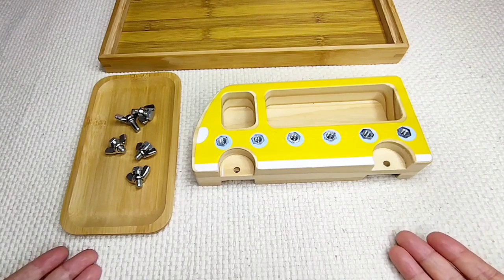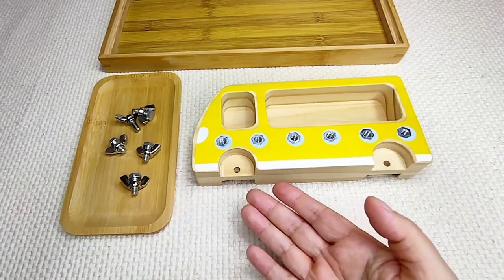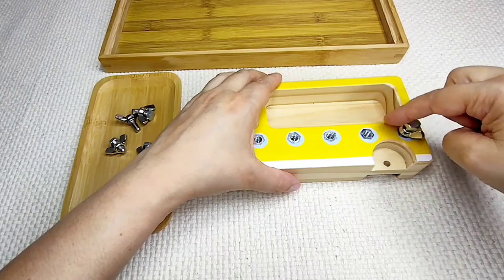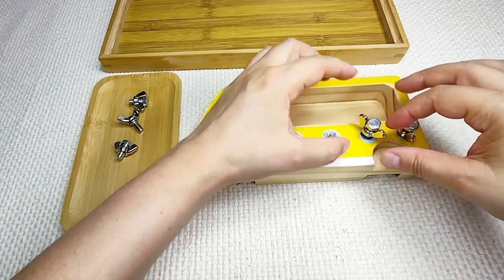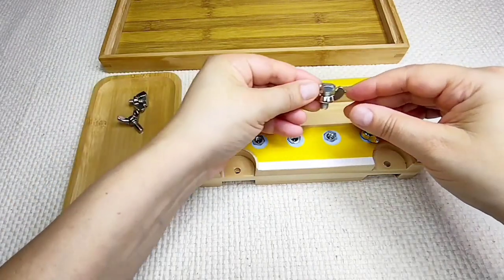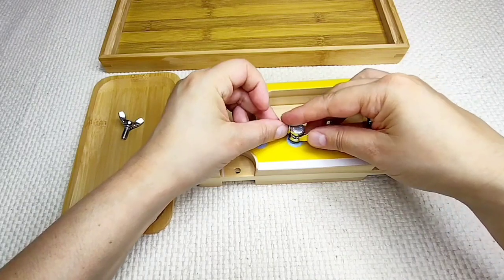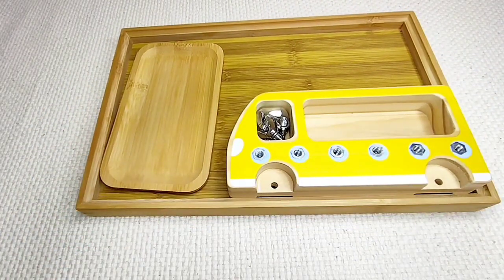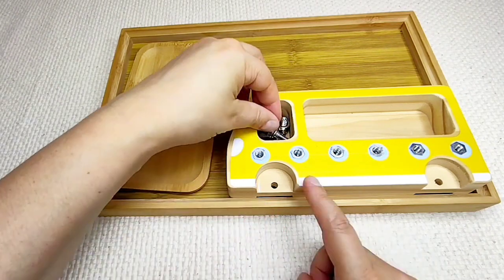Montessori Butterfly Screw Board | Practical Life Activity | 3-6 Year Olds | Primary Level | GMN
This practical life activity is designed for children between the age of 3 and 6 to guide them on how to install a butterfly screw.

Learning to use the fixed key is an exercise that teaches the child the correct way to do some household chores. Additionally, it helps to stimulate a child's imagination through the activity of assembling, disassembling, and building.

In our previous video lesson, we learned how to use a screwdriver to tighten and loosen the screws. In this video, we will learn how to use butterfly screws.

What are Butterfly Screws?
Butterfly screws are light-duty, fasteners for hanging objects on hollow walls such as drywall. It is a wing-shaped screw like a butterfly, making it easy to hold and fastened up to the bolt. It is also known as toggle bolts, molly bolts, or butterfly anchors.

Montessori butterfly screws board
The set contains a wooden block and six bolts that screw into permanently fixed, threaded receptacles. Additionally, the board has two insets; one long to keep the fixed key and one for holding the bolts once they are removed. The butterfly screw is a screw made of a chrome-plated alloy, winged at the top like a butterfly. It features both open-and-closed sockets for engaging the bolts and helps children to learn how to use butterfly screws by removing and re-inserting them into the fixed bolts.

Materials in the butterfly screws board
- A small tray
- A board with tapped holes.
- 6 butterfly screws of the proper size for the holes.

To learn the benefits and how to introduce butterfly screw board activity to the children, click on the link.

Video created by Alejandra Jurado